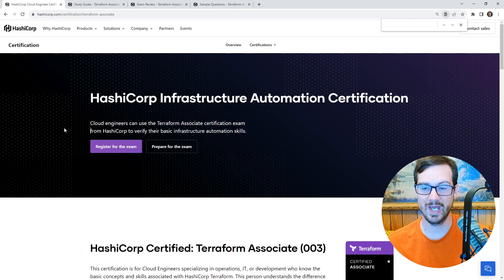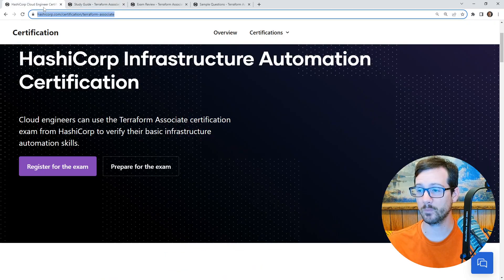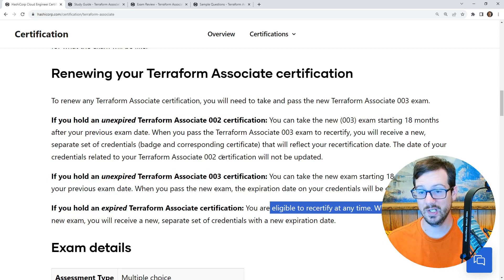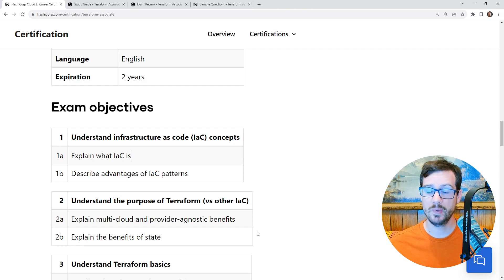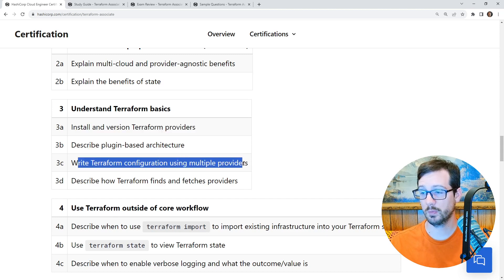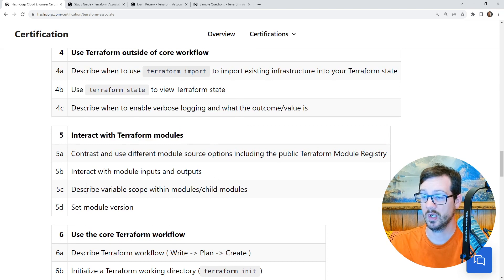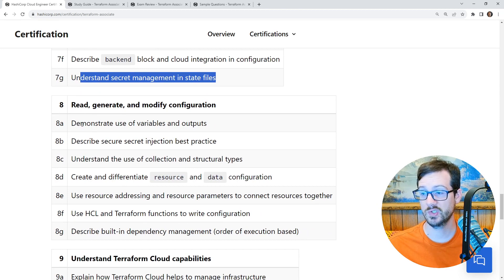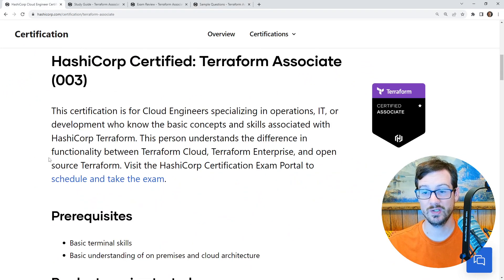Exam Guide - HashiCorp Terraform Associate (003)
Dive into the official exam guide for the Terraform Associate certification. Understand the topics covered, the skills you'll need, and the exam format to ensure you're fully prepared for success.